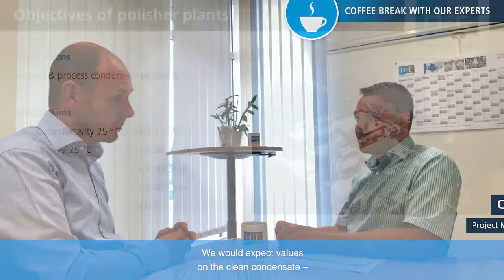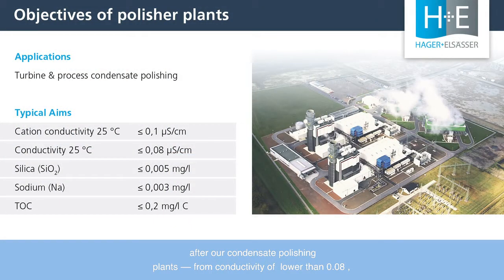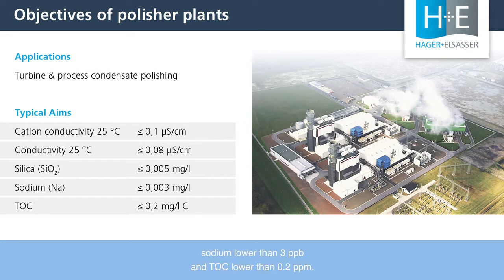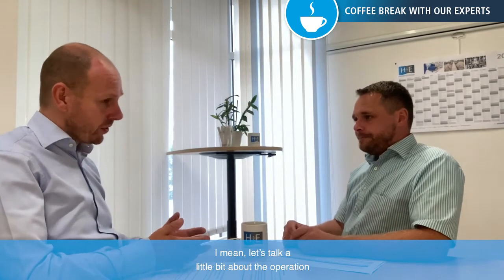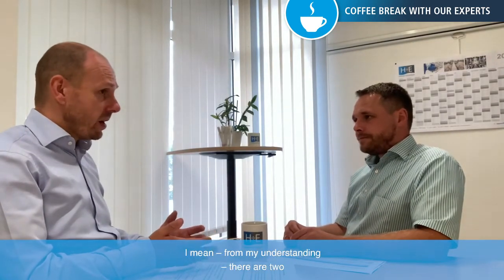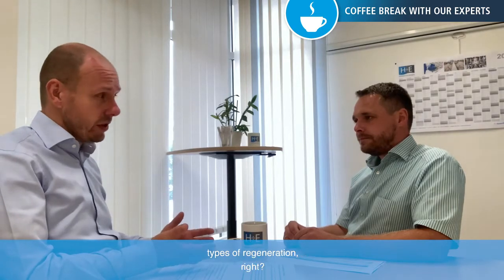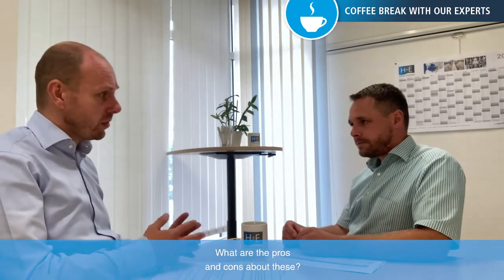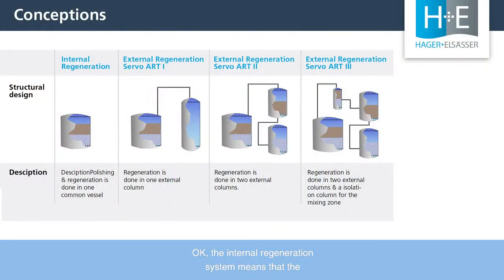Design of a condensate treatment plant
Coffee Break with our experts from H+E

Today with the expert Christoph Rogowsky about the design of a condensate treatment plant.
Moderated by Björn Otto.

Turbine steam condensates are re-circulated in power plants. In order to ensure the required condensate quality or steam quality, degradation products from steam conditioning and impurities must be safely removed. This can be achieved on the one hand by fine filtration, with which particulate corrosion products can be removed, and on the other hand by high-performance mixed-bed ion-exchange stages. Externally regenerated mixed beds are used to avoid uncontrolled input of regeneration chemicals.

H+E has developed various regeneration systems for this purpose and can therefore meet the highest quality requirements for ion exchang separation efficiency and degree of regeneration. Many reliably operating plants confirm the quality of the mixed-bed plants.

The H+E Group, headquartered in Stuttgart, has already implemented 30,000 plants in the field of industrial water treatment, waste water treatment and water recovery. This makes the company one of the world’s leading plant manufacturers.